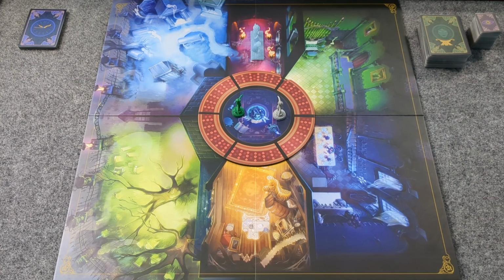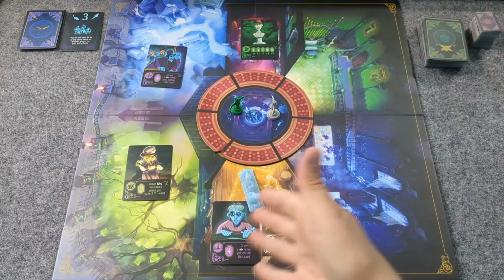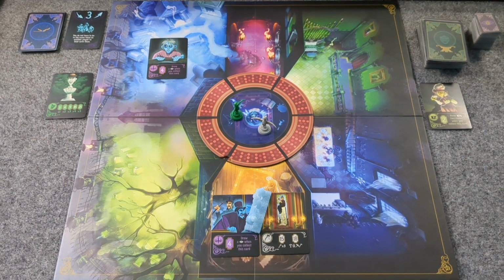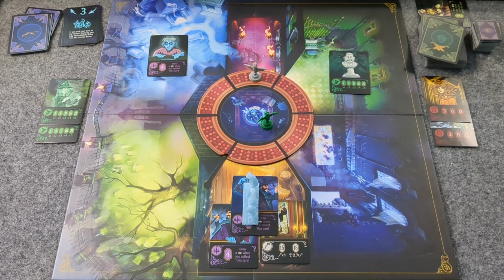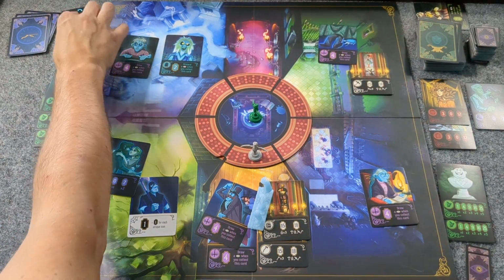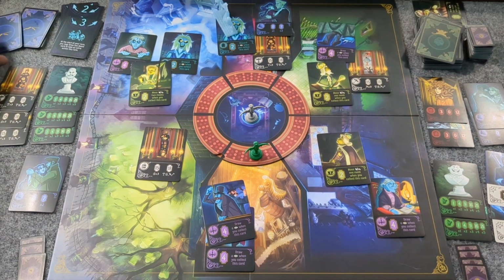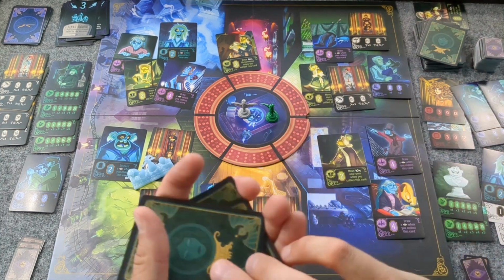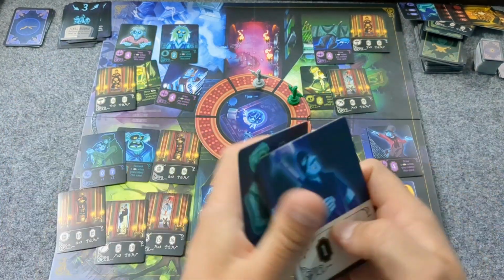Disney Haunted Mansion Call of the Spirits Game PLAYTHROUGH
I invite you to join me as I play through Disney's Haunted Mansion: Call of the Spirits board game to get a feel for what it's like to play